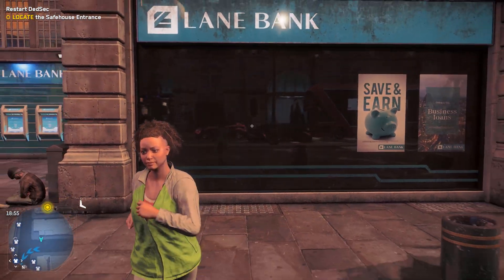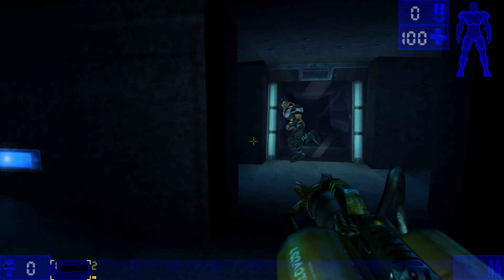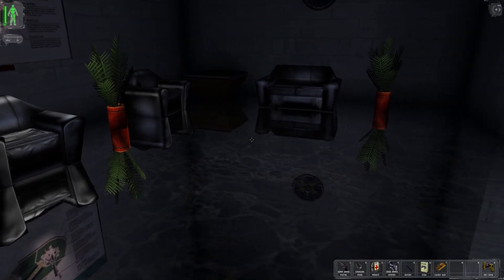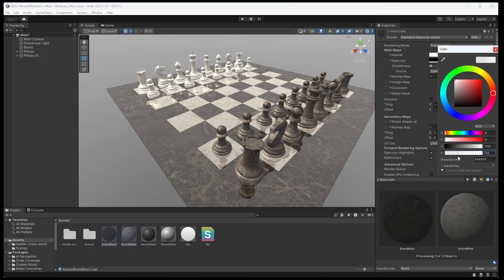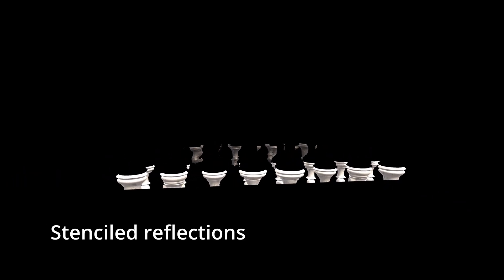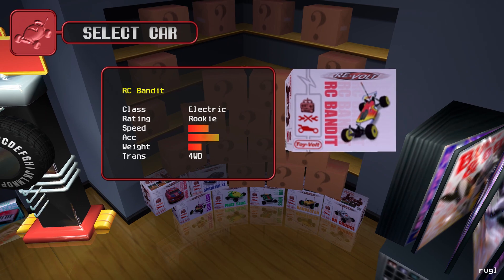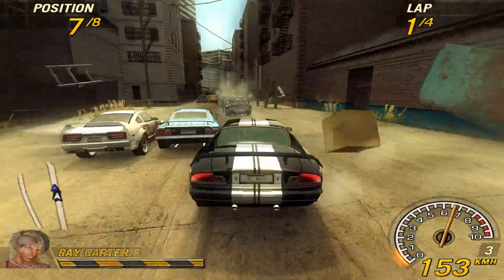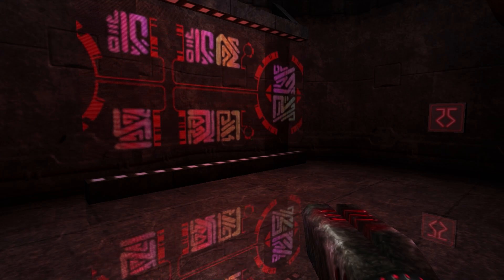How mid 90s games pulled off perfect reflections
Surprisingly, some of the very first 3D games, such as Duke Nukem 3D, Unreal and Deus Ex featured mirrors and glossy surfaces with perfect reflections. How did they pull this off? And how did later games like Half Life 2 and The Elder Scrolls IV - Oblivion improve upon the technique? Let's check some examples, and build the effect in Unity ourselves.

00:00 - Intro
00:21 - Examples
01:20 - How does it work?
02:34 - Later improvements
02:50 - Limitations
03:28 - Alternatives
03:51 - Closing words